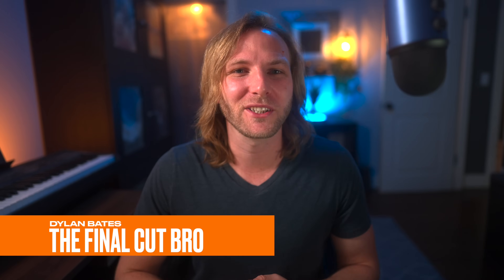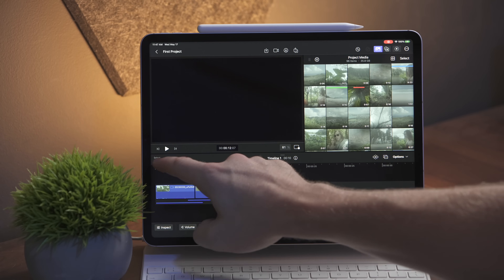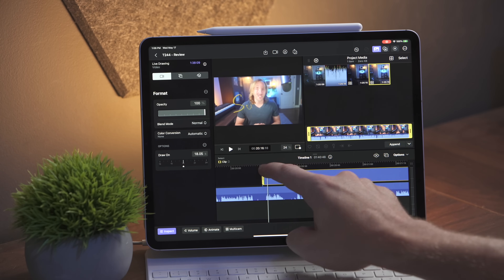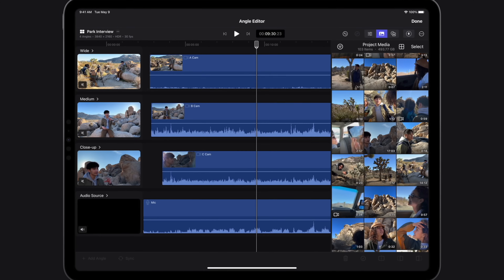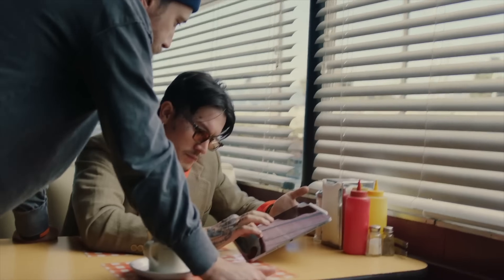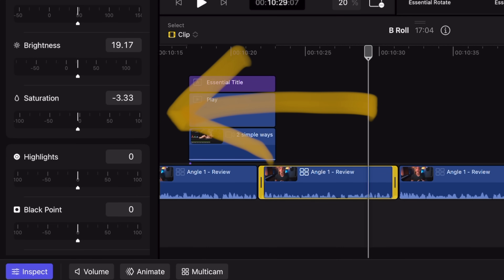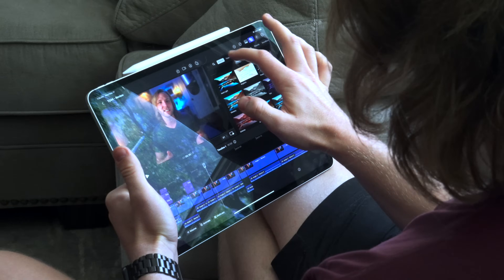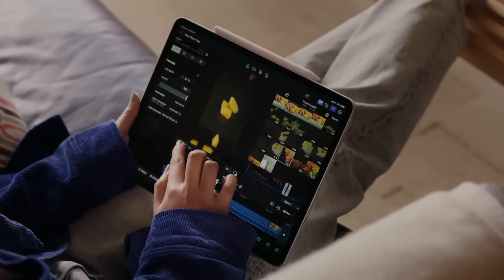Final Cut Pro on iPad - The good, the bad and the ugly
• MERCH & PLUGINS! •

58+ Million Assets For Creators

Inquiries || Dylan(at)TheFinalCutBro.com

⏱ Chapters ⏱
0:00 Intro
0:24 The Good
6:46 The Bad
10:38 The Ugly
14:20 Who is this app for?
15:50 Watch my complete guide to Final Cut Pro on the iPad!